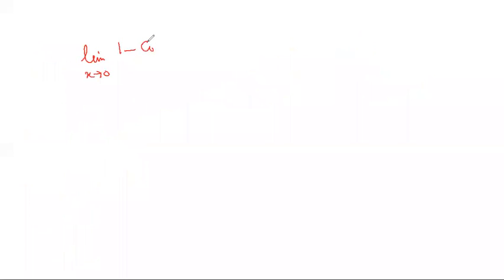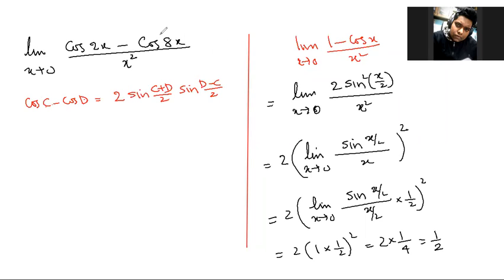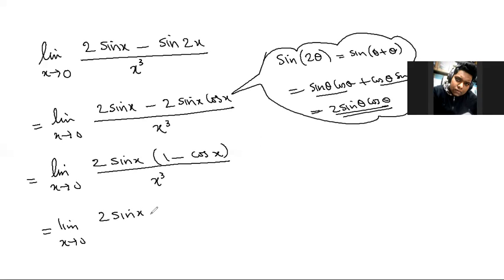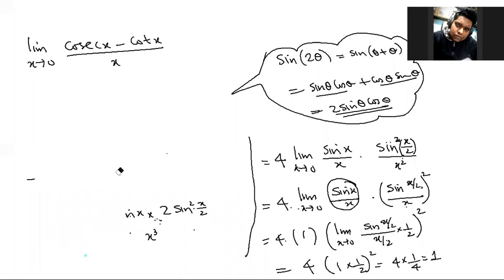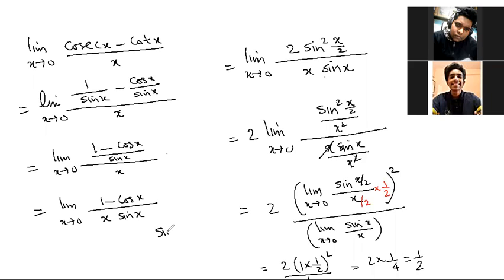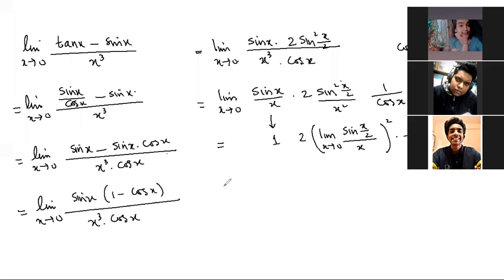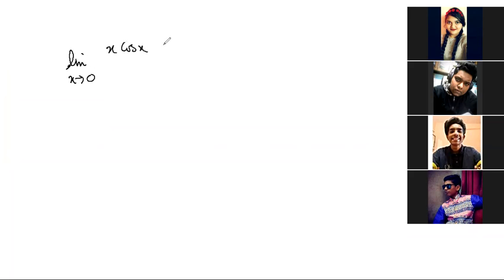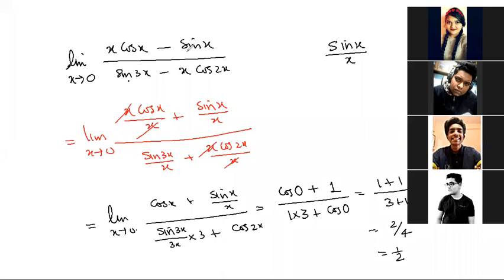LIMIT LECTURE 7